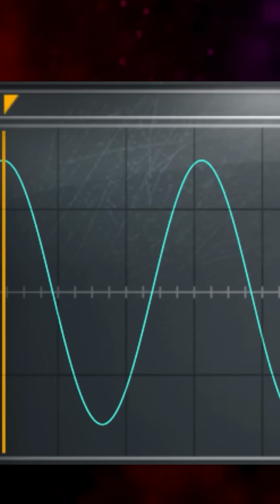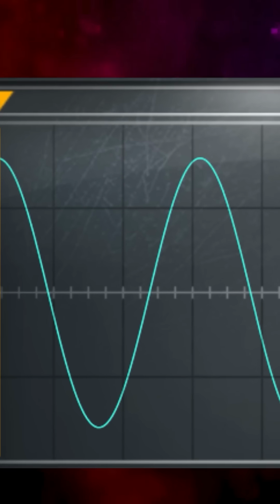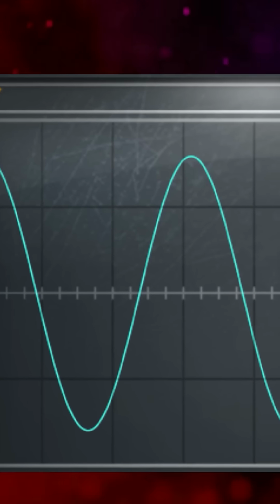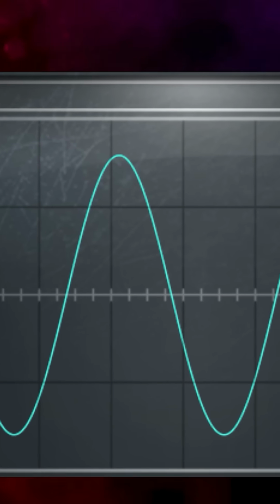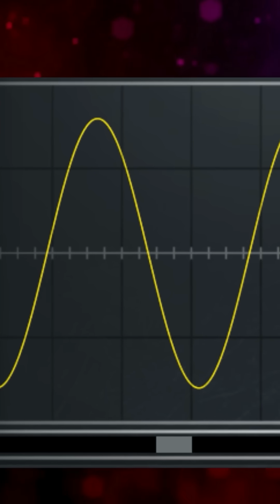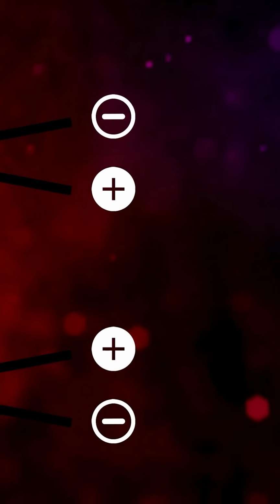What Is Polarity?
Polarity is an important concept when setting up a studio or live venue. Understanding Audio Polarity with make Troubleshooting Easier.

Softglove by Far Orange

👉All gear used on askdrtk has been purchased by me unless I tell you otherwise in the video or description. Your support helps make more tutorials and gear reviews like this one possible. Thanks! Todd

🔥Building Or Upgrading Your Studio?

All gear featured in askdrtk content is supplied by askdrtk and videos are not sponsored unless I tell you in the video or description.